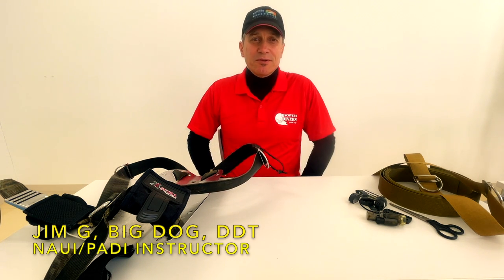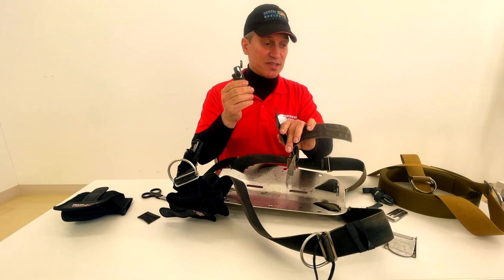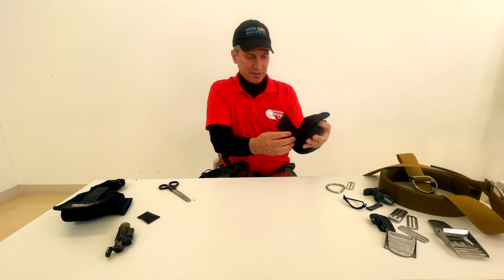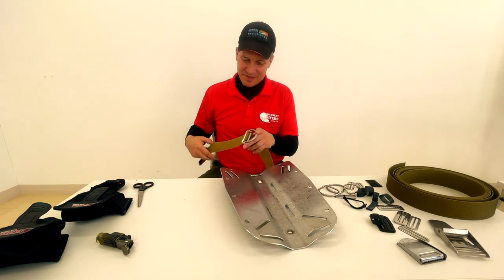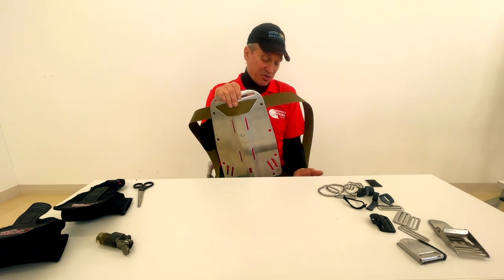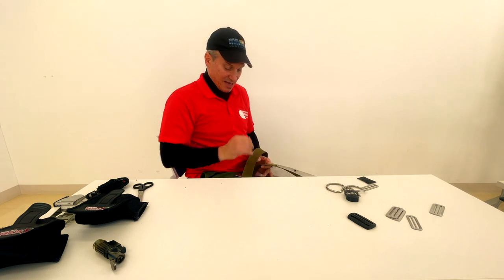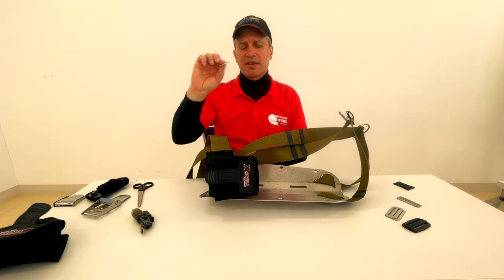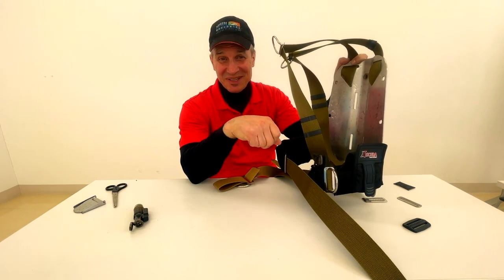How to Replace Scuba Backplate Harness Webbing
How to Replace Backplate Harness Webbing
If it’s time or almost time to change your backplate harness webbing, this is the video for you. One of the benefits of backplate and wing BC that folks often cite is the ability to change out your harness webbing. Where here it is. This harness was in use for I’m guessing 6-8 years, not sure on the dive count. It’s impressive to see just how worn the harness can be and still perform well. Also interesting to see where the wear is strongest, I would not have guessed. Along the way, tips and tricks are discussed along with products/materials recommendations.

Webbing changed from standard black to Coyote Brown, in anticipation of a new wing in the near future, in Multicam, possibly from AliExpress.

Link to main harness webbing I used: Coyote Brown, Piranha Dive webbing

Crotch strap webbing (softer), I got from: Foliage Green and British Khaki

Harness buckle I’m thinking about for next time: XS Scuba Clear-Path Buckle. Not Delrin, Molded from glass-filled nylon with 316 SS hinge pin

Next camo singles wing I’m thinking about:

Chapters
00:00 Intro
00:28 Tools and bits needed
01:20 How to know when to change the webbing
03:17 Remove old webbing and discussion
06:28 Knife on the harness; what kind and where
07:40 More demolition and notes, webbing choice, grommet vs no grommet
09:44 Weight pockets notes
10:22 Crotch straps brief note
10:53 Harness webbing choice tips
12:38 Crotch strap or no?
13:40 Main harness webbing choice
14:42 Make and attach crotch strap
16:18 Main harness webbing and hardware install, tips and tricks
23:03 Critical harness webbing installation tip
23:20 Main harness webbing and hardware install continued, tips and tricks
24:49 Upper harness rough fit, tightness and d-ring placement
27:16 Weight pockets and lower harness install, tips and tricks
29:32 More knife tips on harness
32:12 lower harness, weight pockets continued

Today’s Notable Quotes:
“That would be a very unpleasant crotch experience”

Safe diving!

Jim

DiscoveryDiversTokyo.com